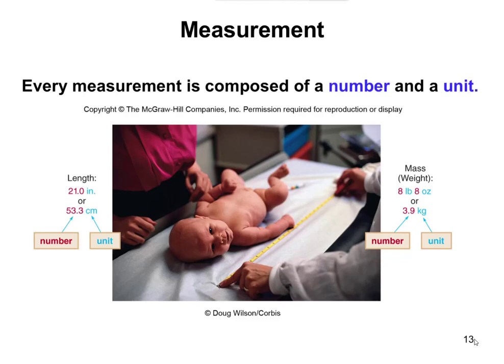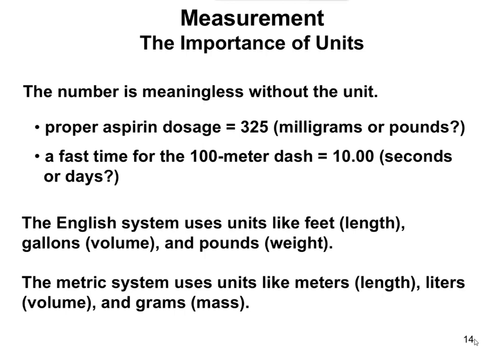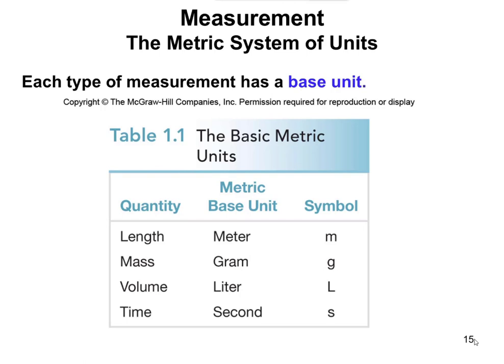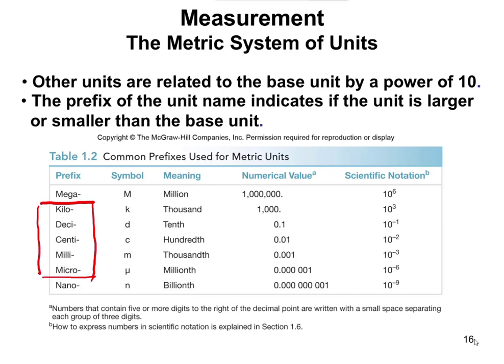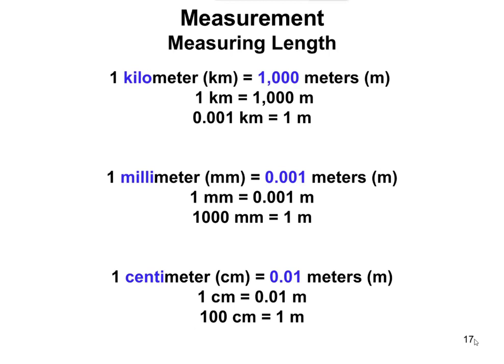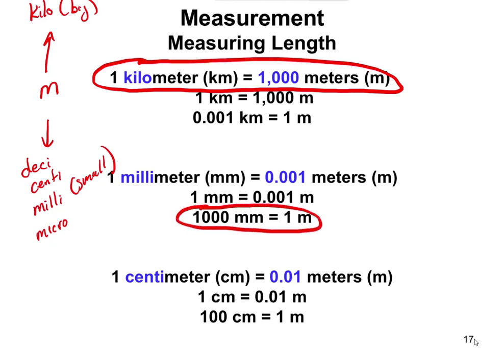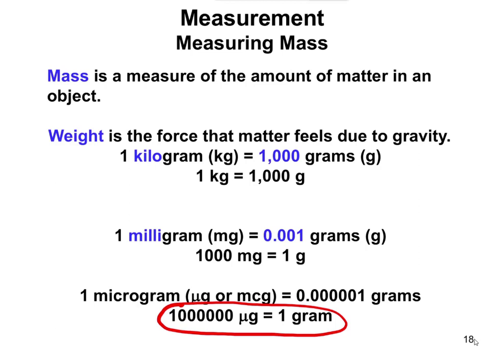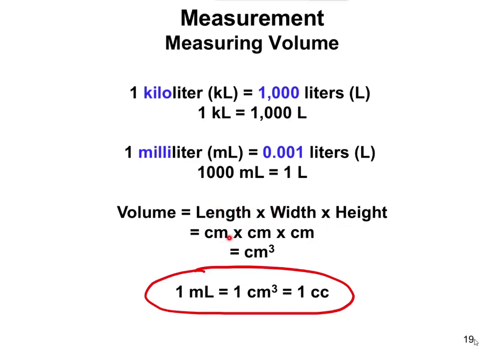Chapter 1.2 - Measurement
The importance of units in measurements and a discussion of metric prefixes.